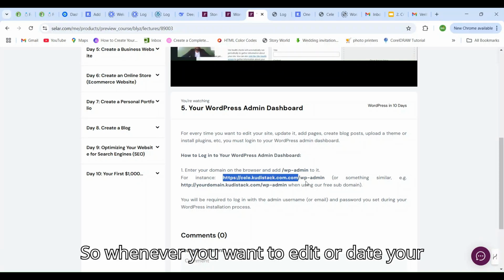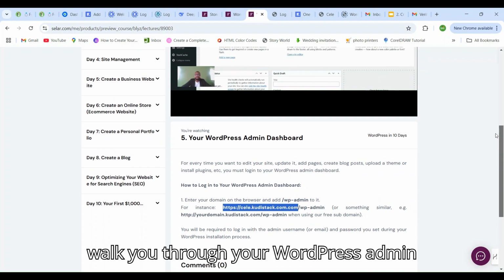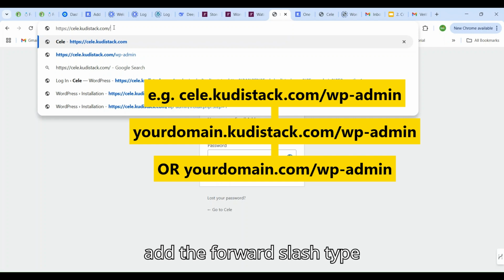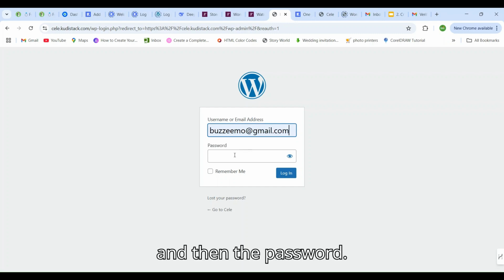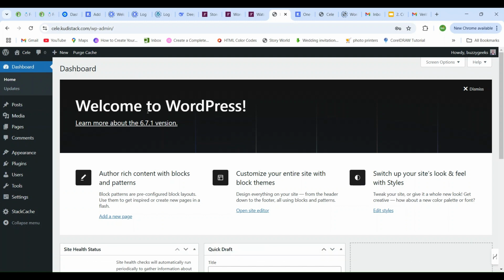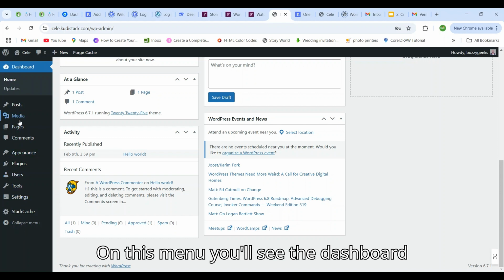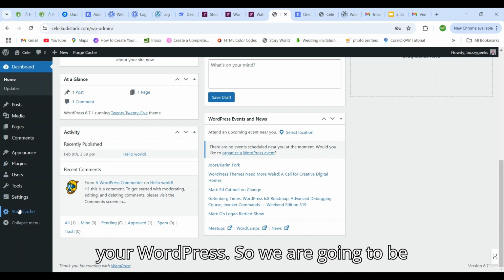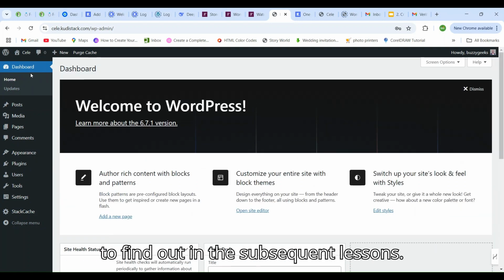5 Your WordPress Admin Dashboard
Here's an overview of your WordPress admin dashboard. You'll need to log in to your WordPress admin to be able to edit, customize and update your site.